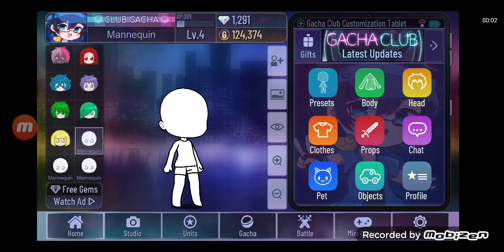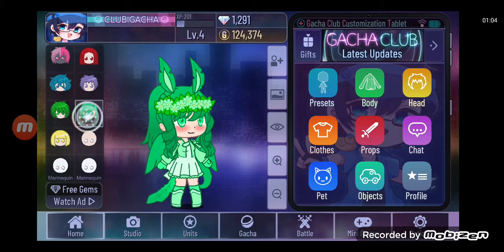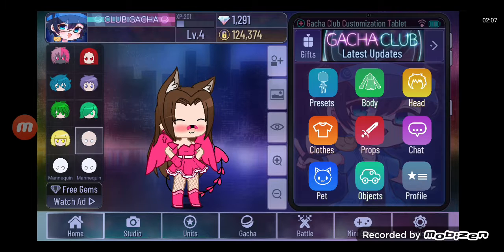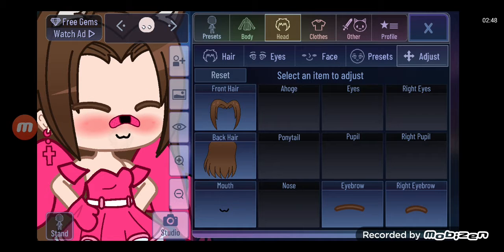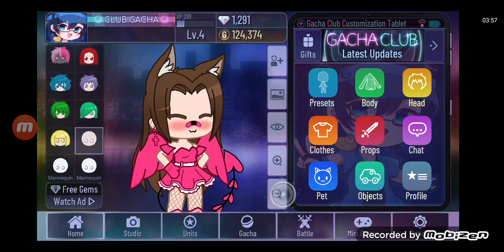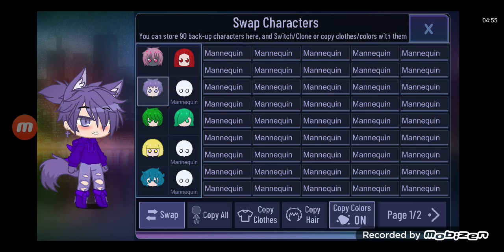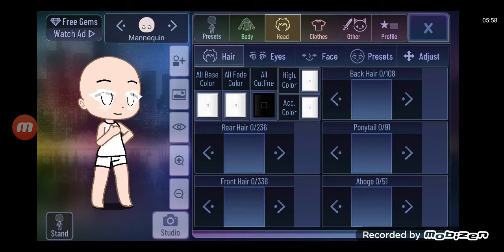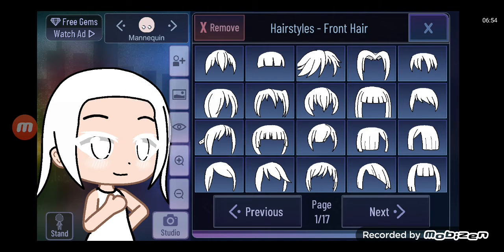New eye hack (LOOK IN DESCRIPTION)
hey peeps! how yall been, Ik I haven't posted in a while,  but I'm back! you will get a ton of visa this week😙 this is just and sure hack pls consider subbing